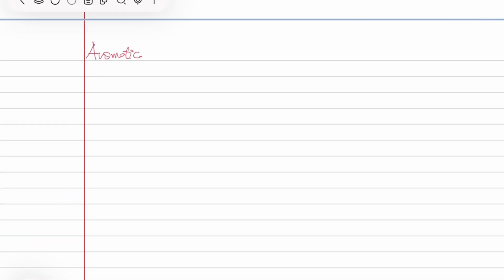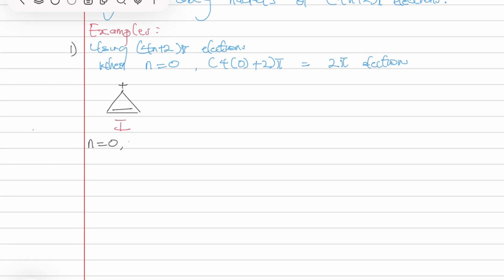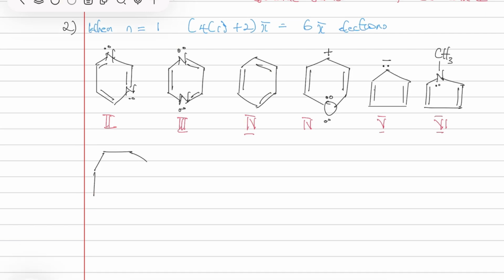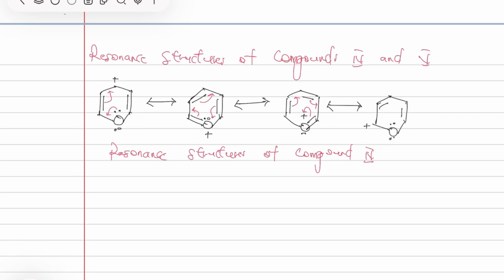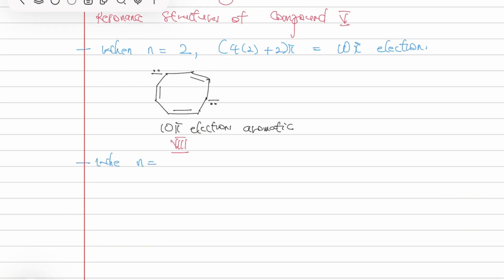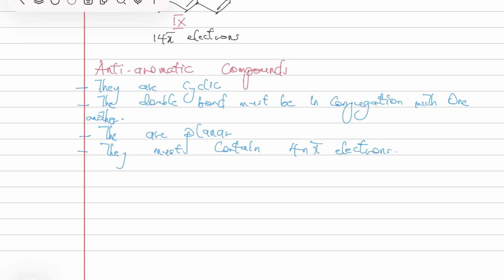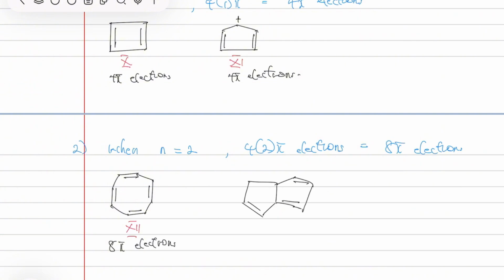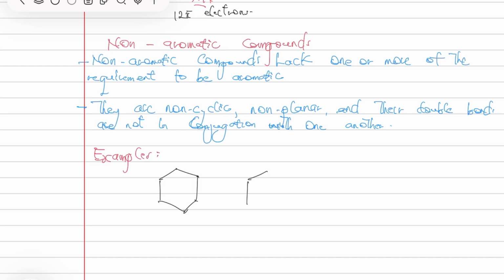Aromatic, Anti aromatic and Non aromatic Compounds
Aromatic, anti aromatic and non aromatic are closely related terms that may pose some difficulties in differentiating them. This video explains the differences and the criteria for differentiating aromatic, anti aromatic and non aromatic compounds.